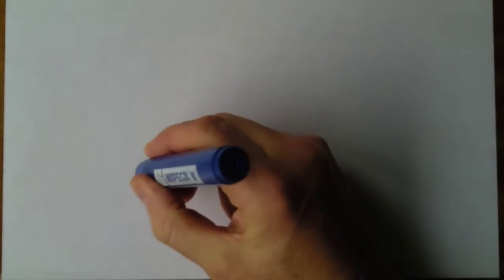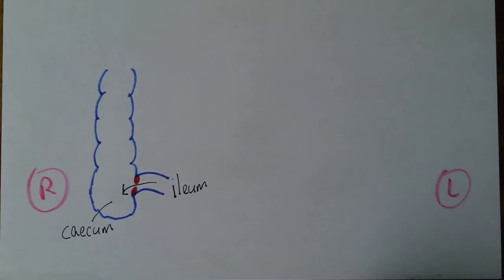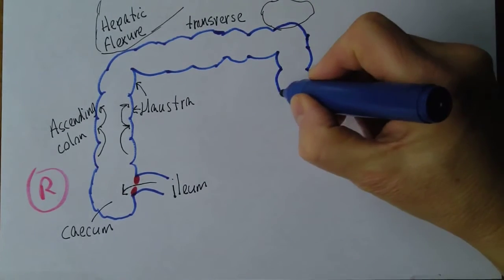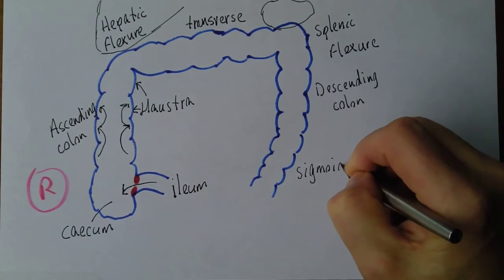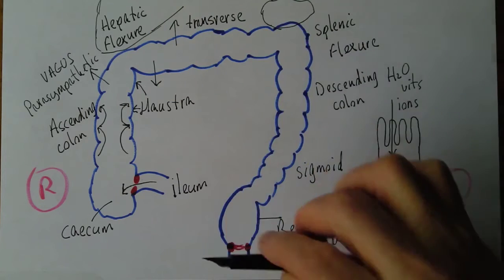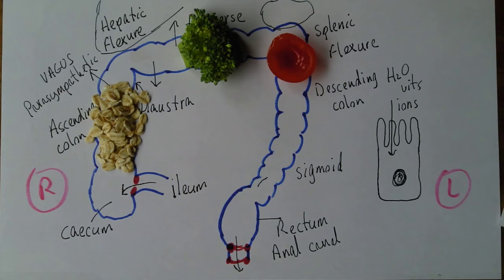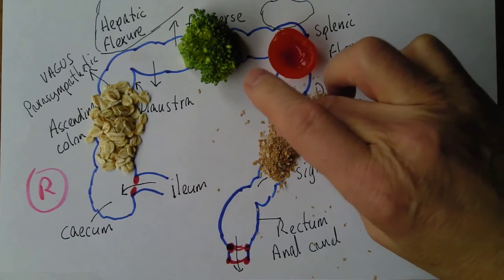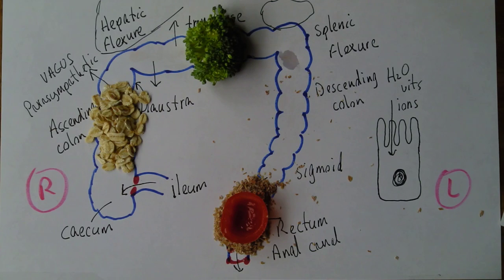Gastrointestinal System, Colon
The colon is also called the large intestine, and is the last part of the GI tract.